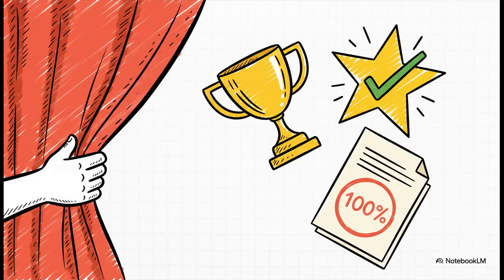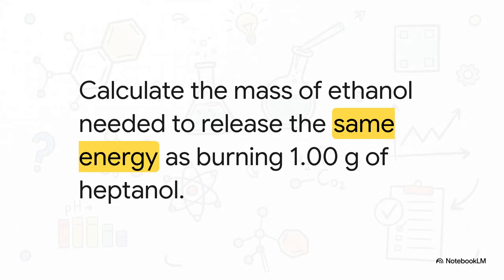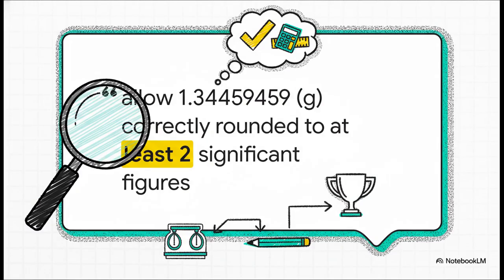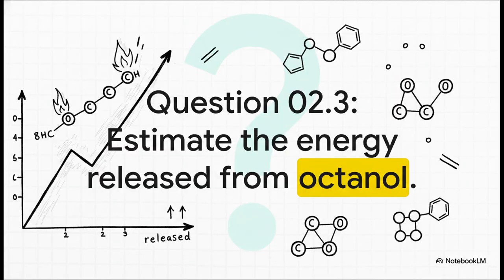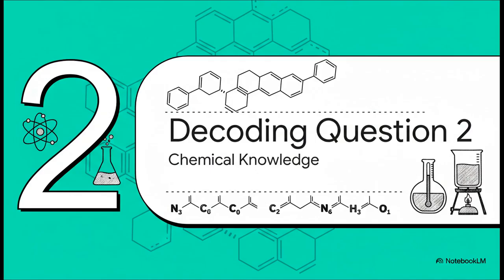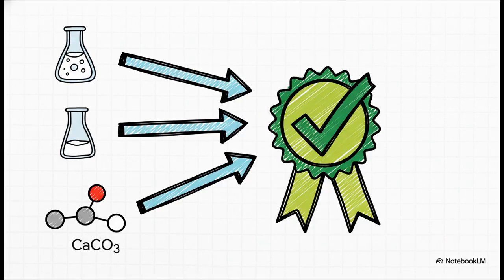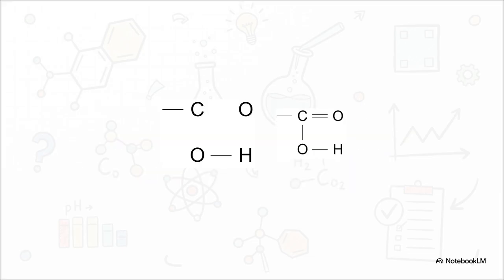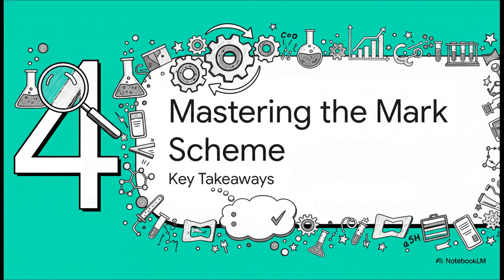AQA GCSE Chemistry 2023 Past Paper Higher Tier Paper 2 Q2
2023 Past Paper
Higher Tier Paper 2
Q2 Energy, Alcohols & Graphing Accuracy